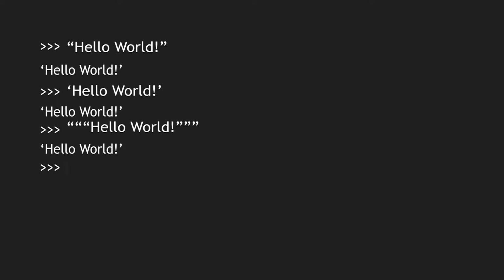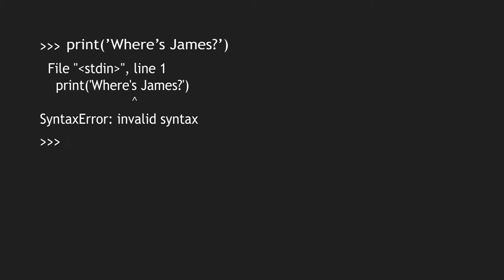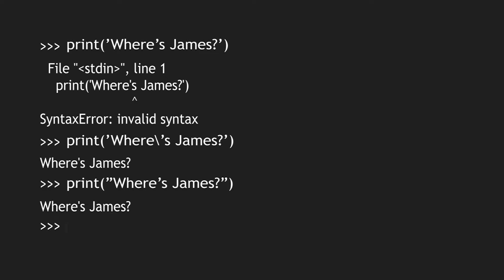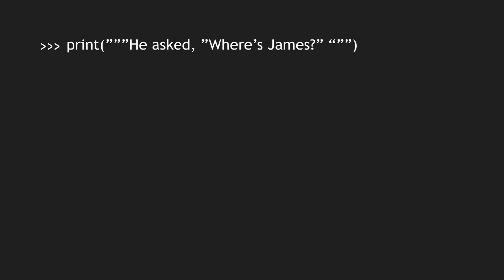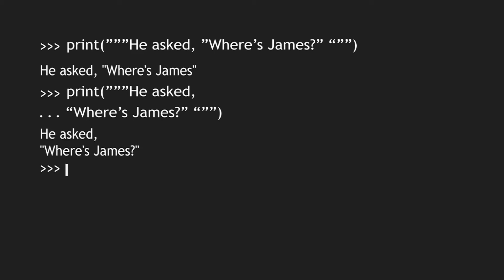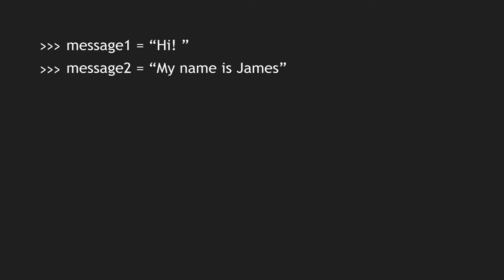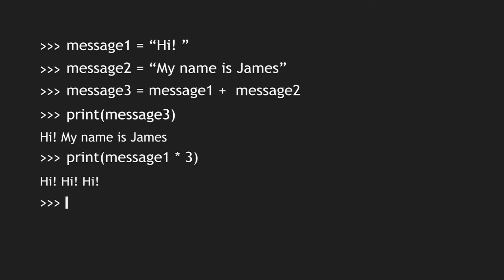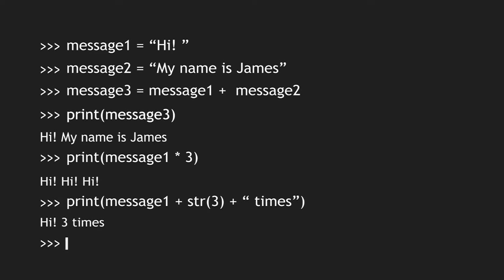Python Programming - 5. Strings